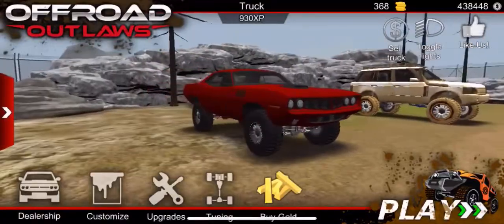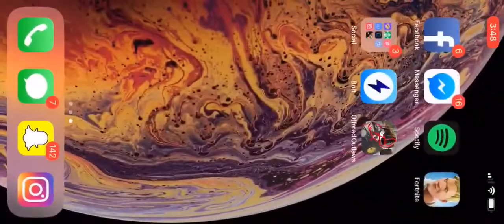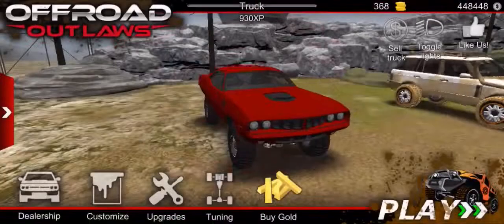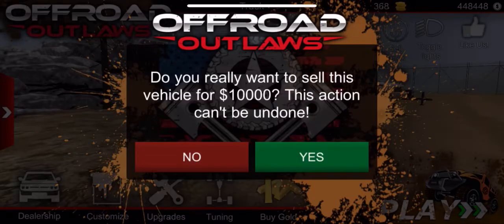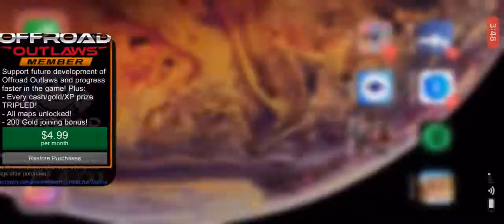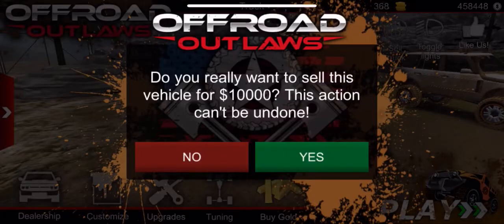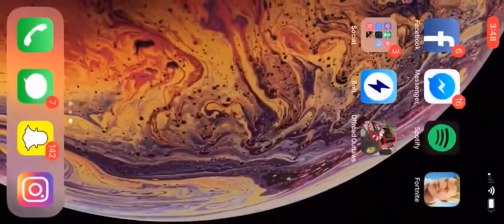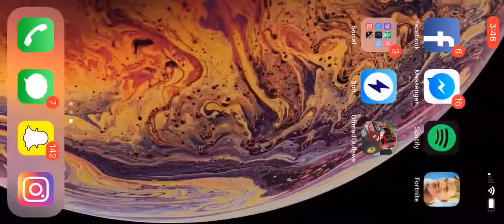Off-road Outlaws Money Glitch